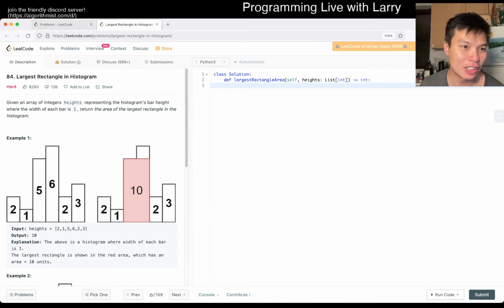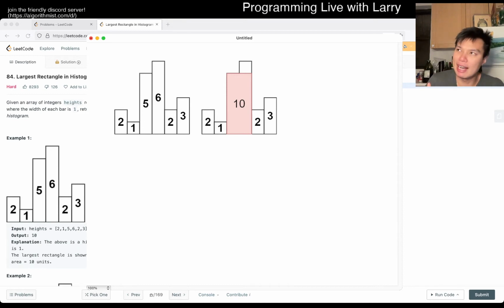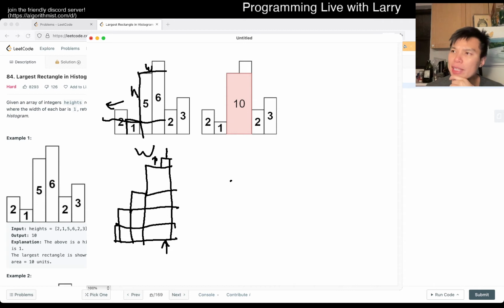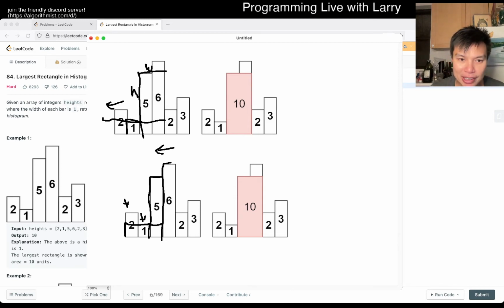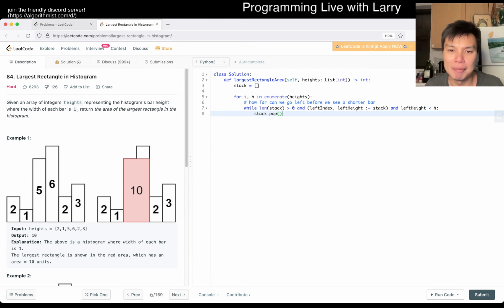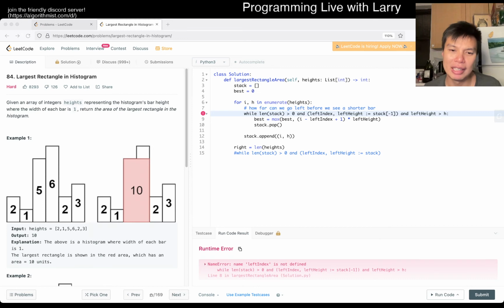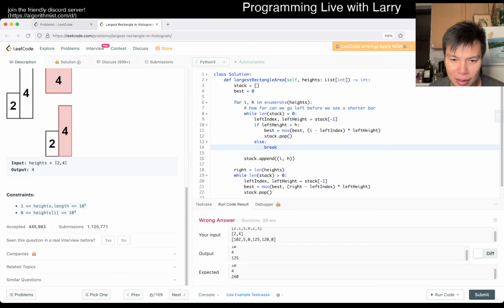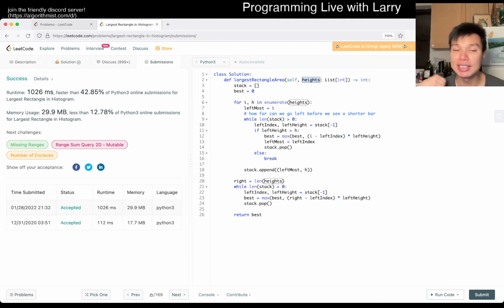Daily Leetcode #669: Jan 29, 2022 - 84. Largest Rectangle in Histogram